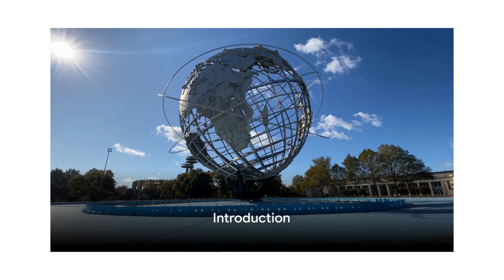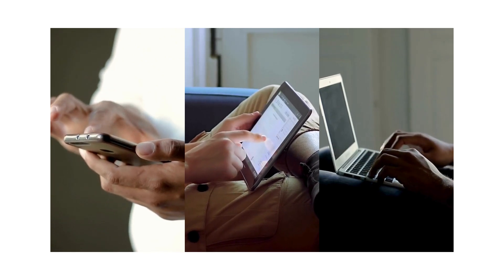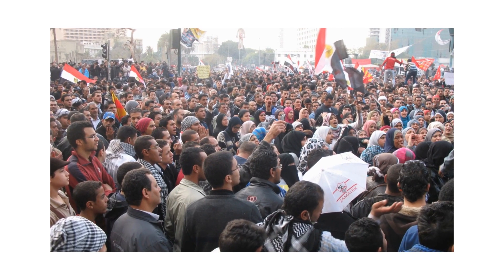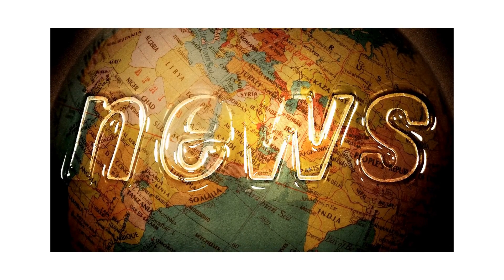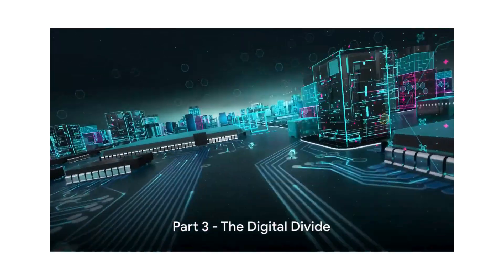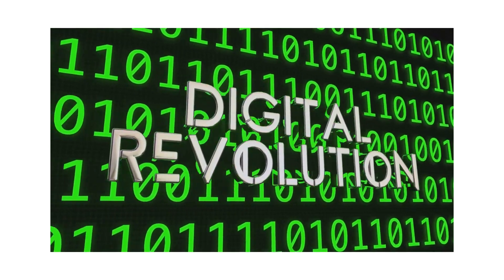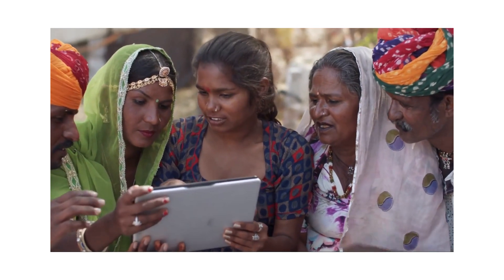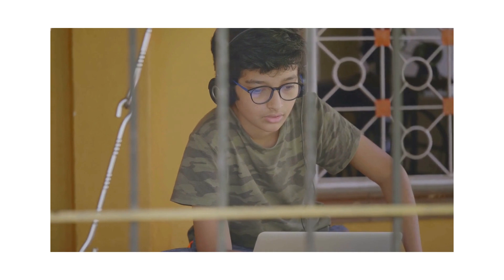Escape the Social Media Trap: Navigating the Digital Age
Are you feeling trapped by social media? Do you feel like you're constantly behind the curve, unable to escape the digital age?

In this video, I'm exploring the impact of social media on society. I'm examining how social media has shaped our lives and impacted our relationships. I hope that by understanding the impact of social media, you can start to break free from its grip and embrace the digital age more positively!